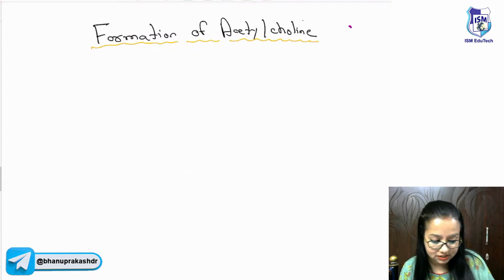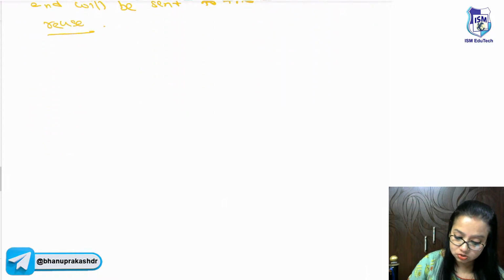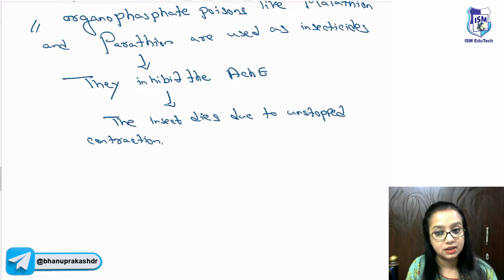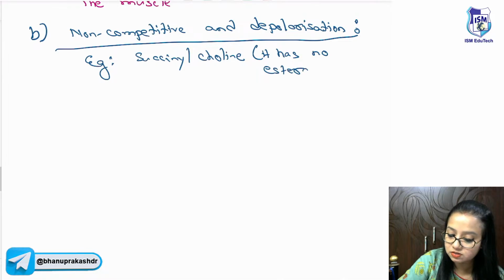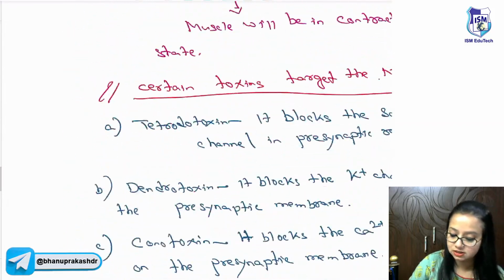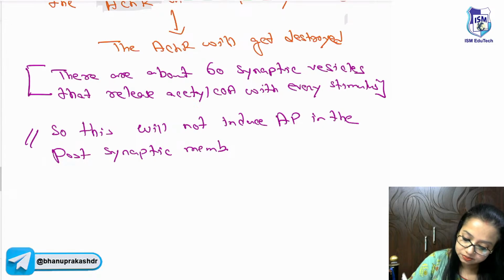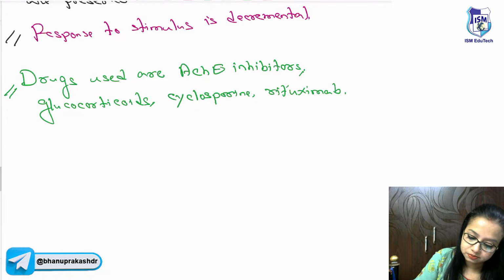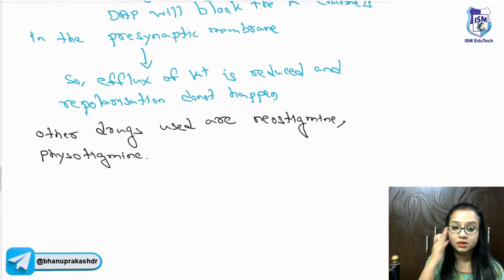Muscle Physiology Part 2